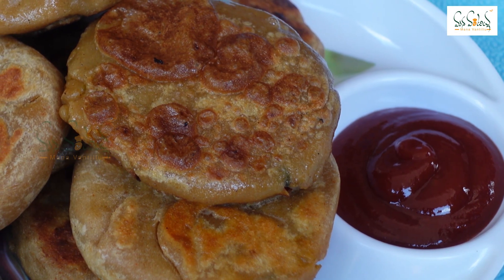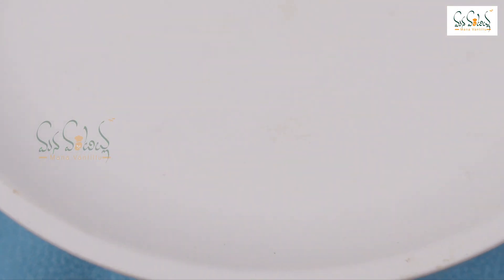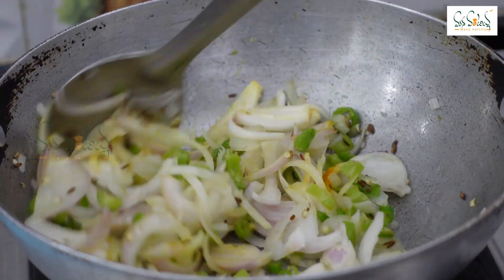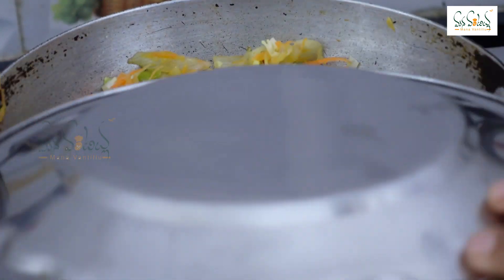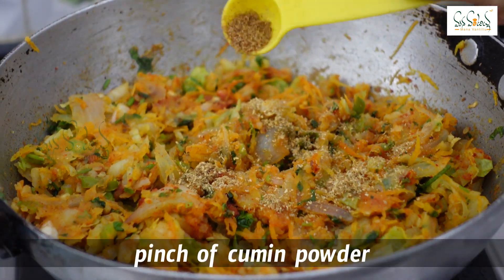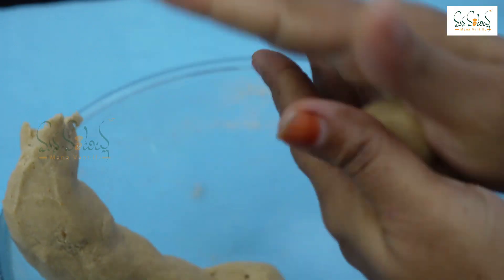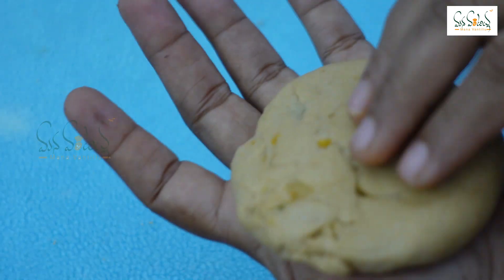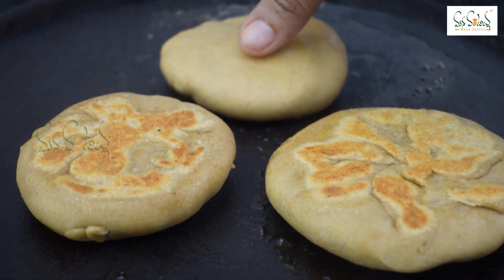Wheat Flour Kachori Recipe in Telugu ఒక కప్పు గోధుమ పిండి తో ఆరోగ్యకరమైన కచోరి బ్రేక్ ఫాస్ట్ రెసిపీ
మనం కొంచెం డిఫరెంట్ గా గోధుమ పిండి తో ఎంతో రుచికరమైన కచోరీలను తాయారు చేసుకోవచ్చు Try making this delicious and healthy wheat flour kachori recipe at home, we can have it for breakfast time and as a snack recipe.

Wheat Flour Cheela Recipe Telugu రెగ్యులర్ బ్రేక్ ఫాస్ట్ బోర్ కొడితే తక్కువ ఆయిల్ గోధుమ పిండి తో ఇలా